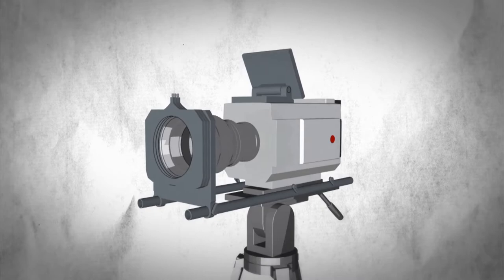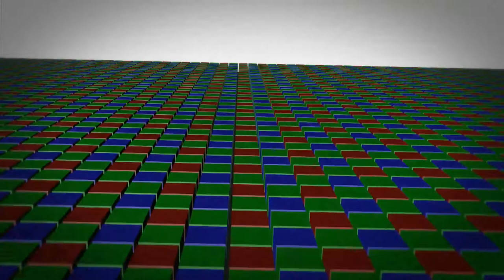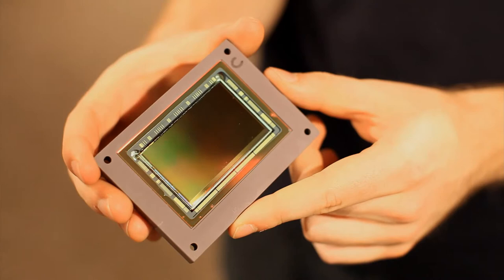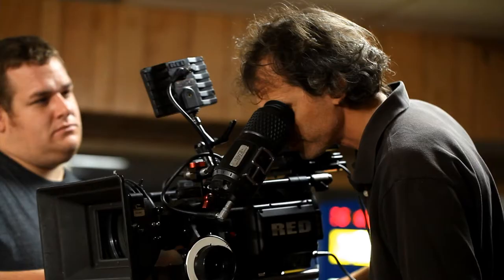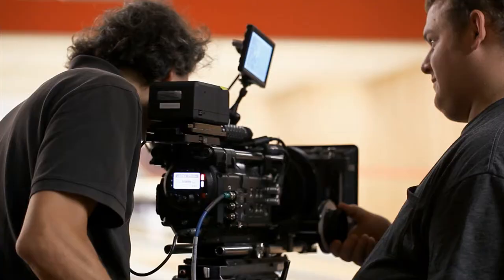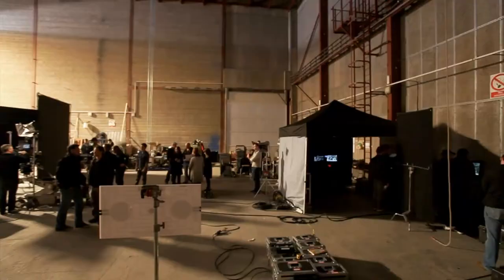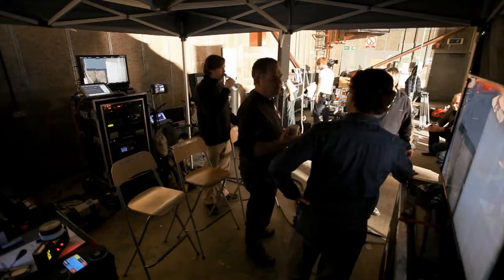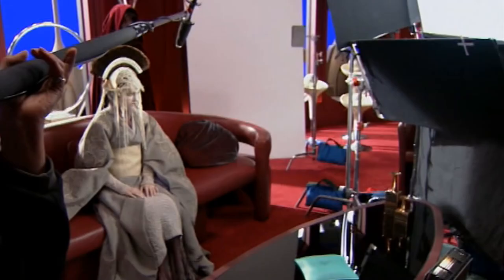Side By Side: Digital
Side By Side, a documentary produced and hosted by Keanu Reeves, takes an in-depth look at this revolution.  Through interviews with directors, cinematographers, film students, producers, technologists, editors  and exhibitors, Side By Side examines all aspects of film making -- from capture, to edit, to visual effects, to color correction, to distribution and archive.  At this moment, when digital and photochemical filmmaking coexist, Side By Side explores what has been gained, what is lost and what the future might bring.

The film features: Danny Boyle - James Cameron - Anne Coates - Michael Chapman - Anthony Dod Mantle - Lorenzo Di Bonaventura - Lena Dunham - David Fincher - Greta Gerwig - Barry Levinson - Richard Linklater - George Lucas - David Lynch - John Malkovich - Walter Murch - Dennis Muren - Vince Pace - Wally Pfister - Robert Rodriguez - Joel Schumacher - Martin Scorsese - Steven Sogerbergh - Stefan Sonnenfeld - Lars von Trier - Andy Wachowski - Lana Wachowski - Vilmos Zsigmond